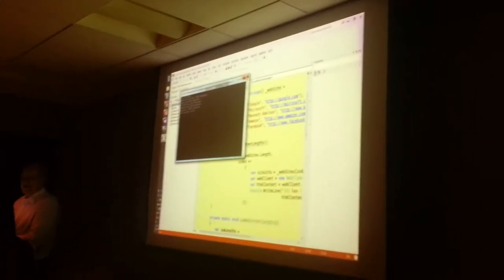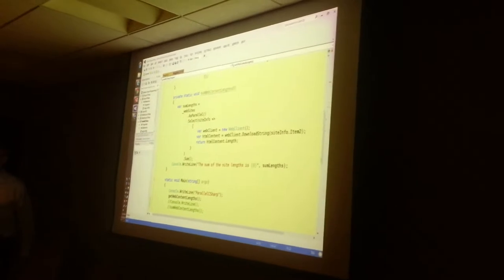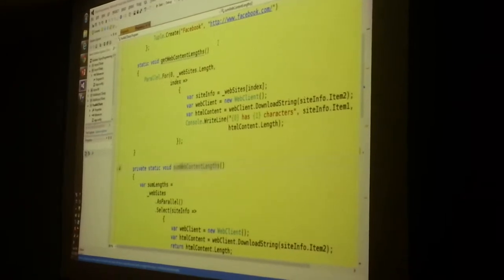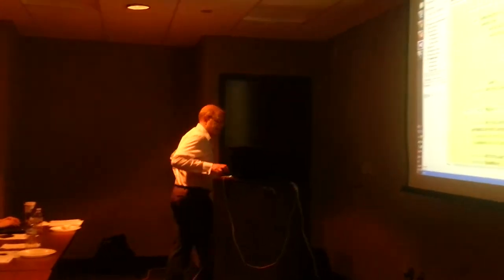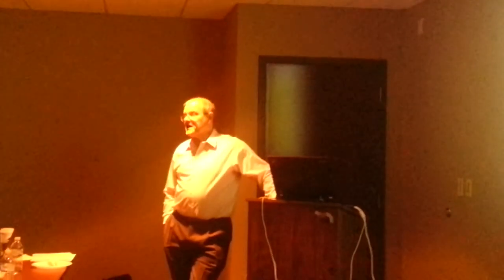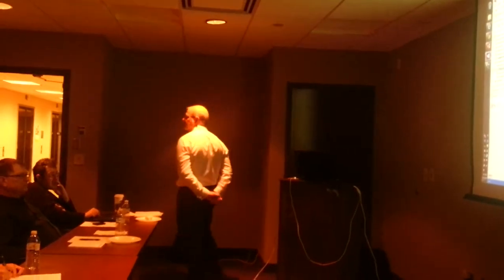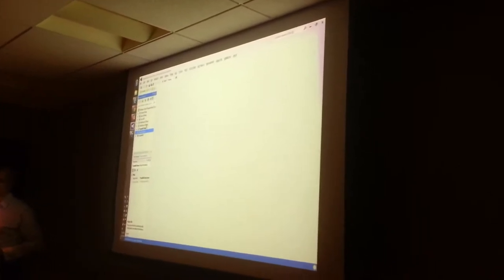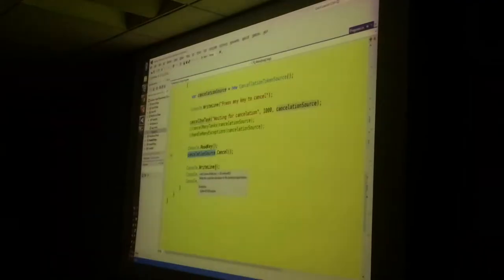Part 8: Richard Broida - Asynchronous Programming with C#, VB.NET and F# - Bennett Adelson .NET SIG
Much of the recent innovation in .NET involves making it easier to write asynchronous programs. You don't need to write asynchronous callbacks or thread synchronizations anymore. The Task Parallel Library in C#/VB, and asynchronous workflows in F# let you write safe, correct asynchronous code almost as easily as synchronous code. But with new power comes old responsibilities: when is asynchronous programming appropriate, and which technique is best for your particular problem? Principal Consultant Richard Broida from Bennett Adelson will review the current async technologies and demonstrate how functional programming makes the job easier.
Event Details

Presented By:
Richard Broida
Bennett Adelson

When:
3/12/2013 5:45 PM

Where:
Park Center II
6150 Oak Tree Blvd.
Basement
Independence, Ohio 44131